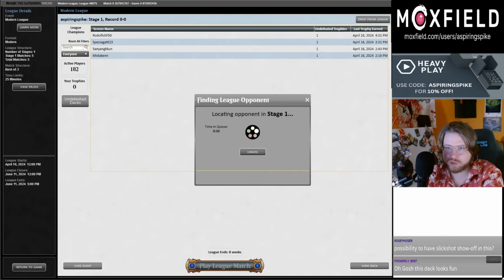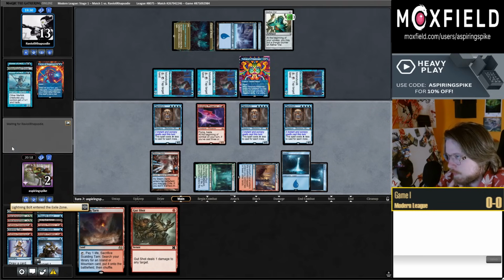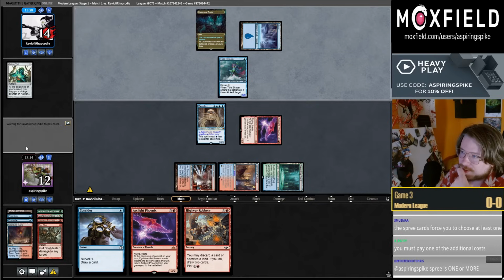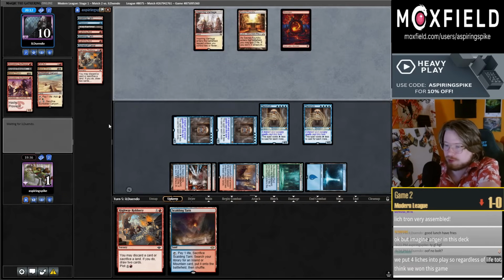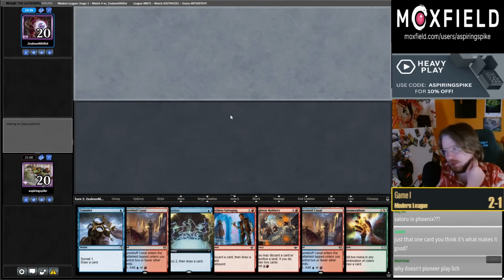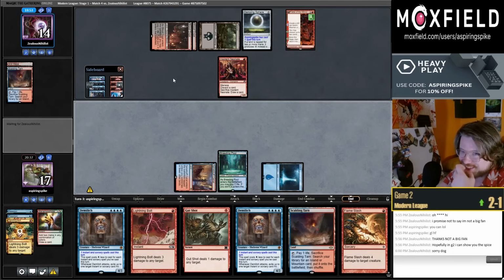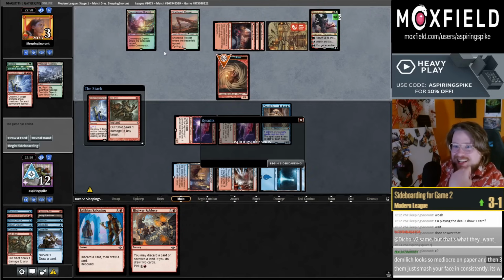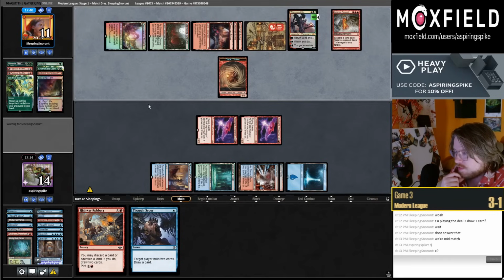Can Phoenix Become S TIER AGAIN?! | OTJ Izzet Phoenix | Modern | MTGO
Match Timestamps:
00:00 Deck Tech
02:32 Round 1
25:58 Round 2
35:14 Round 3
47:47 Round 4
1:05:45 Round 5

Decklist: 2 Island
4 Gut Shot
4 Lightning Bolt
4 Manamorphose
4 Preordain
4 Thought Scour
4 Serum Visions
2 Breeding Pool
4 Arclight Phoenix
2 Steam Vents
4 Spirebluff Canal
2 Misty Rainforest
4 Scalding Tarn
4 Faithless Salvaging
4 Demilich
4 Consider
4 Highway Robbery

SIDEBOARD
3 Tormod's Crypt
3 Blood Moon
3 Flame Slash
2 Cursed Totem
4 Pick Your Poison